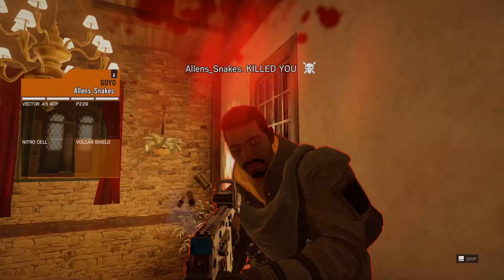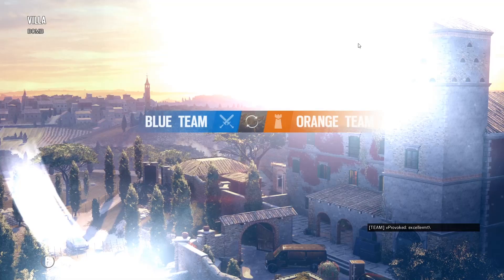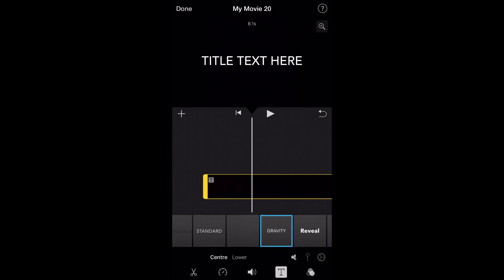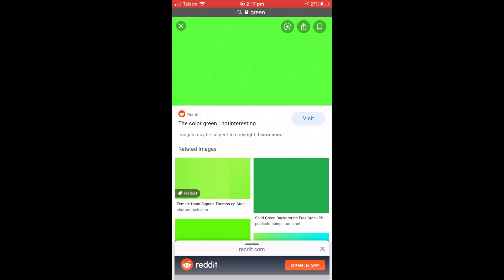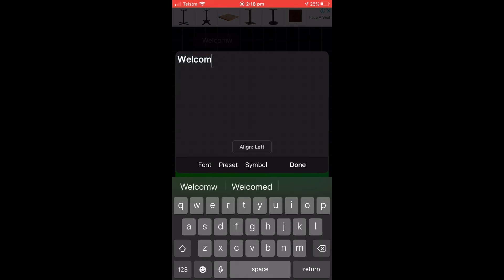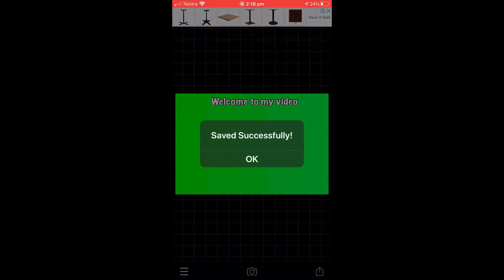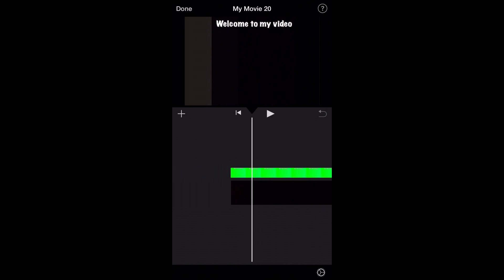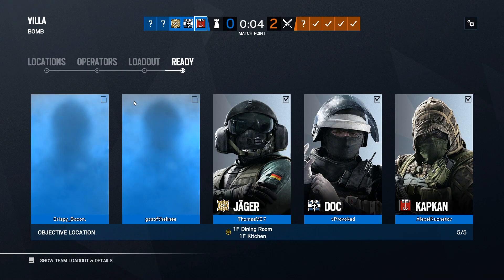How To Move Text In iMovie On iPhone (2024 WORKING!)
How To Move Text In iMovie Mobile (2020 WORKING!)

Tech Fortress is a YouTube channel designed to help people with their problems ad questions to do with their mobile devices. As well as having tutorials on helping people utilise there mobile device to create videos, run a YouTube channel and many more.

Video Editing Software:
Adobe Photoshop